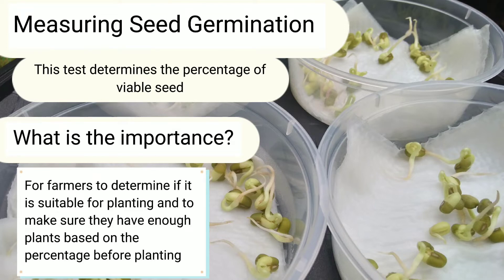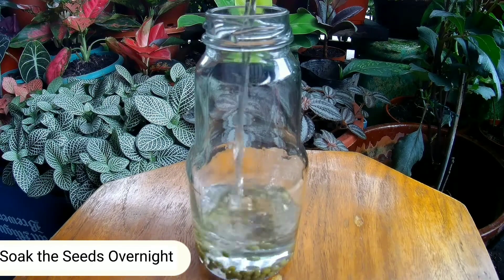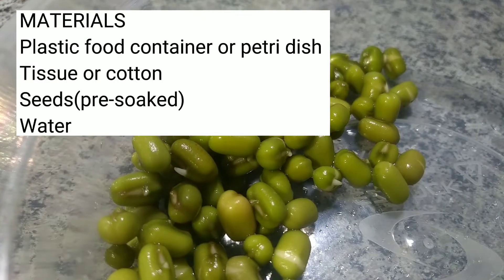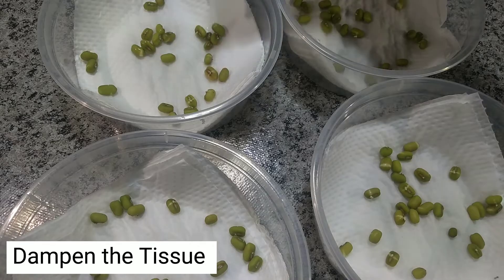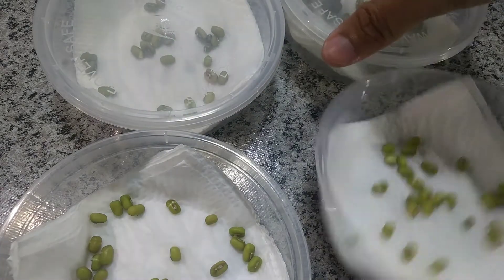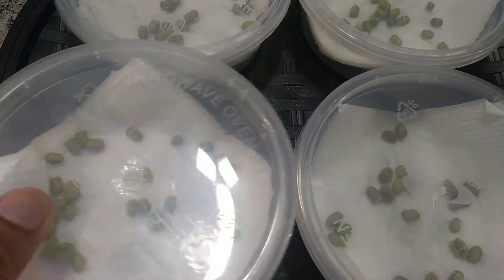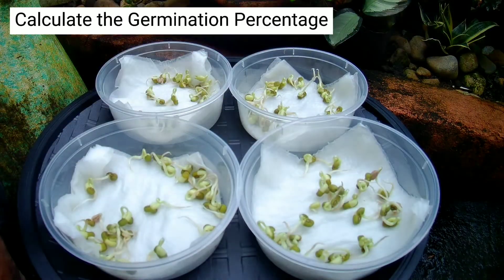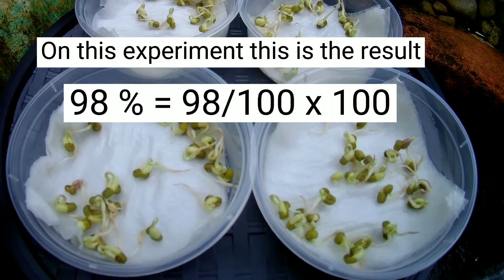Seed Germination Test Paper Towel | How to | Fast and Easy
SEED GERMINATION TEST
The test determines the percentage of viable seed

What is the importance?
For farmers to determine if is suitable for planting and to make sure they have enough plants based on the percentage before planting

Materials
plastic food container or petri dish
Tissue or cotton
Seeds
Water

Procedure
Place tissue on the plastic container
Put pre soaked seeds on top of the tissue
Dampen the Tissue
Seal the Container
Put Label if your testing multiple seeds
Place it in a warm spot in your house
Wait for seeds to germinate
Record number of germinated seeds after 3 days

Calculate the Germination Percentage

Germination (%) = Number of seeds that germinate / number of seeds on the tray x 100

On this experiment this is the result
98 % = 98/100 x 100